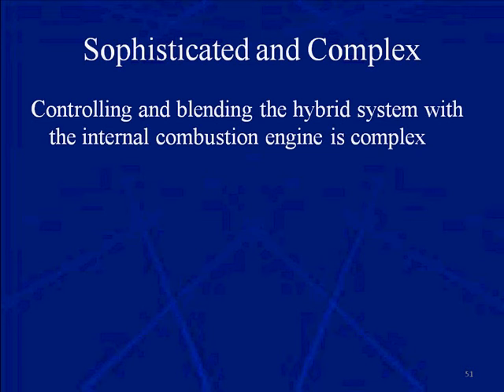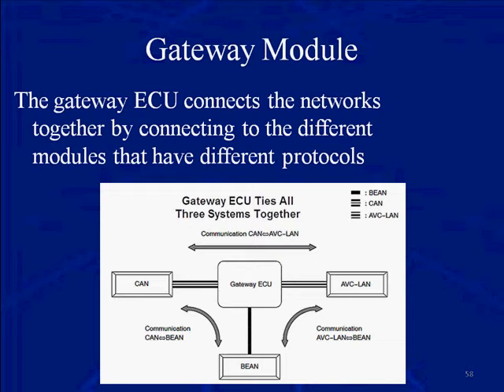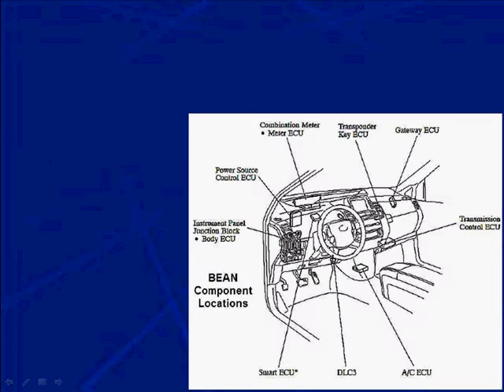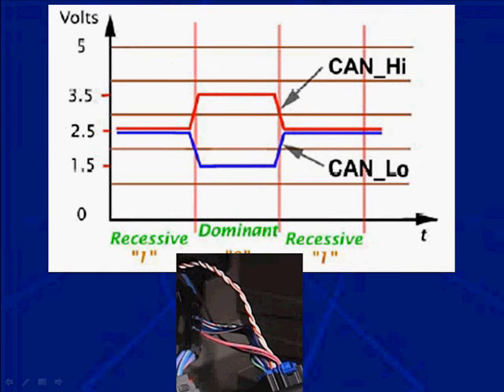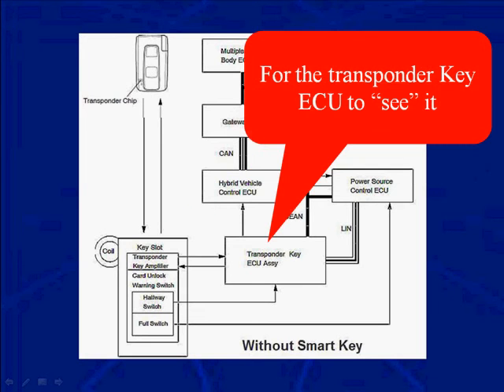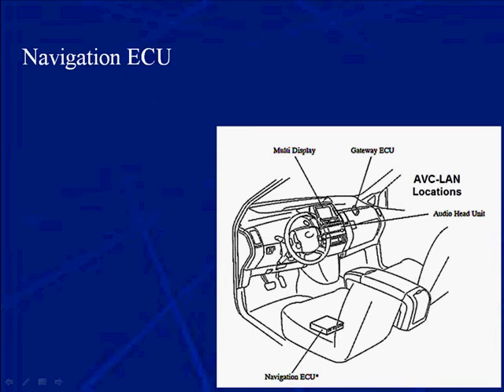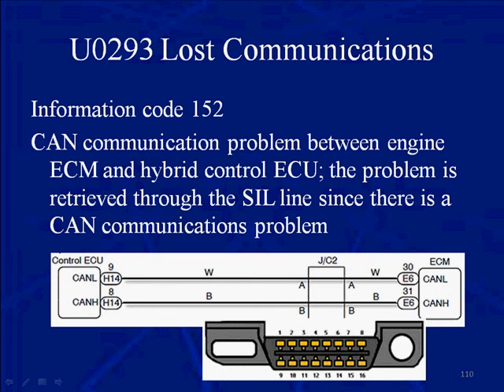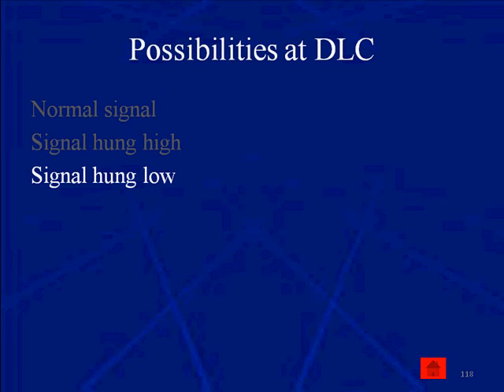04 Hybrid Vehicle Communications